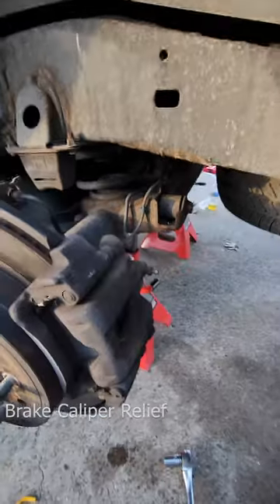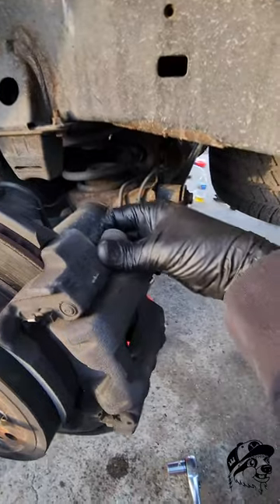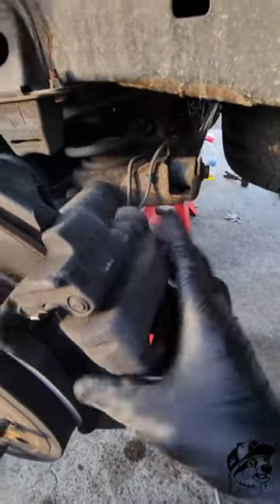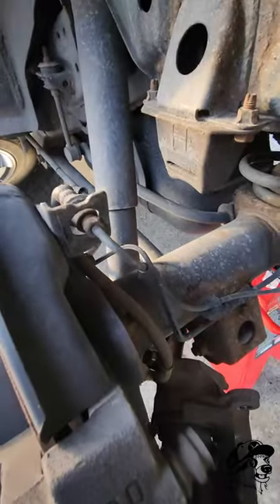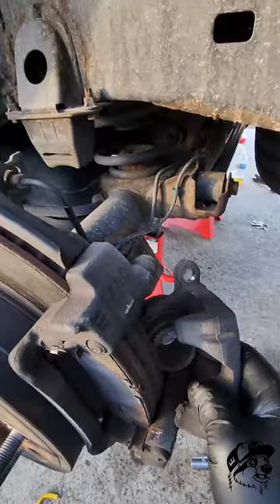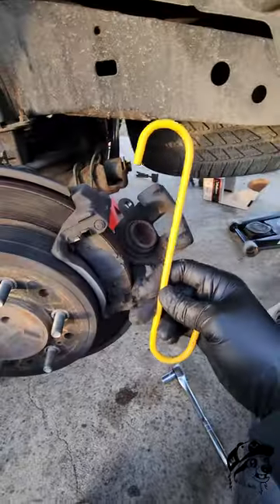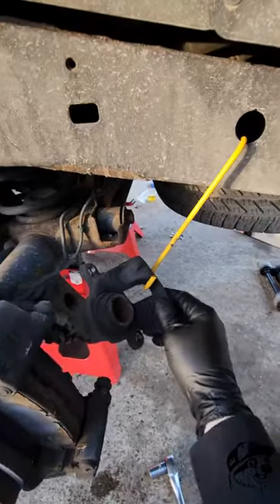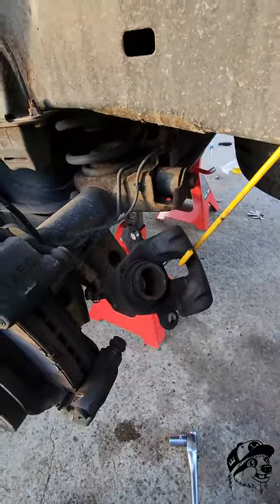Brake Caliper Relief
Don't keep pressure on those brake lines!

Here's some links for items I generally use:

Gopro Hero 8:

Jack Stands:

Compact 2 ton floor jack:

3.5 ton floor jack:

Nitrile gloves:
These are alright if you just want cheaper gloves:

Here's my go-to. They're thicker:

Shop Paper Towels:
pack of 3

Single roll

Work light:

Brake caliper Hanger:

Brake Grease:

Brake parts cleaner:

Caliper compressor tools: